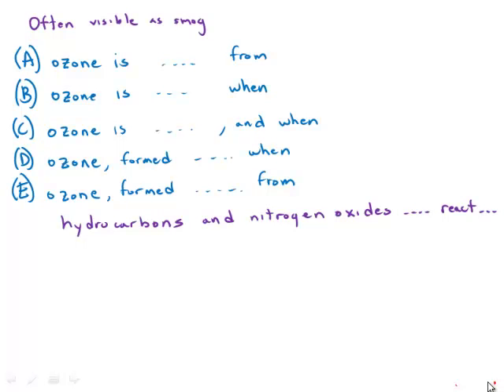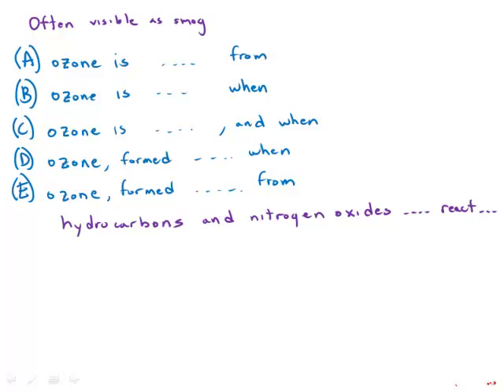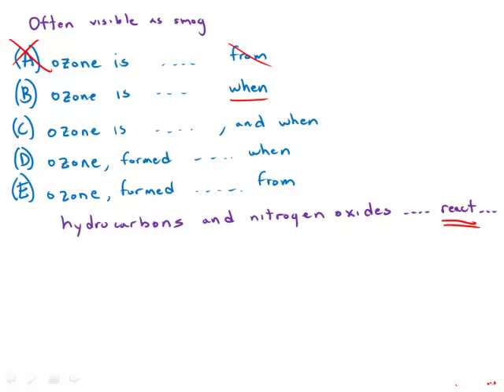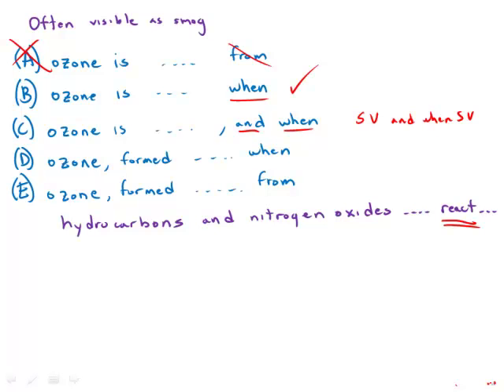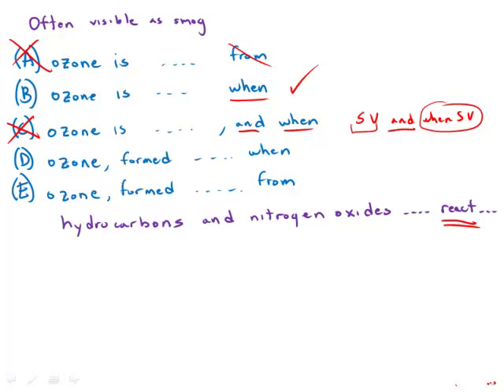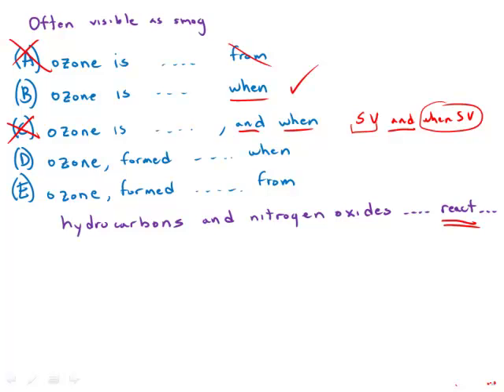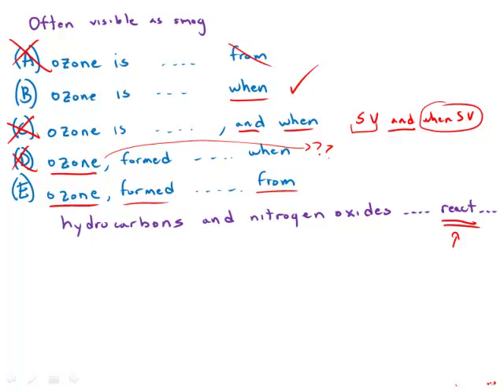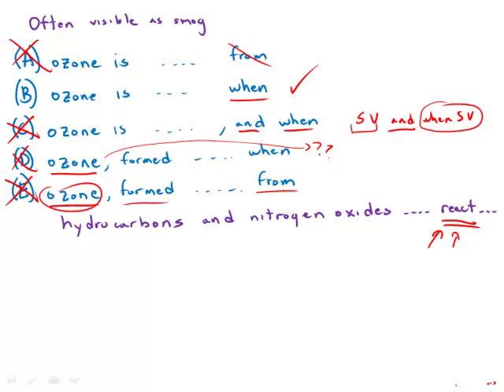GMAT Official Guide 13: Sentence Correction 88